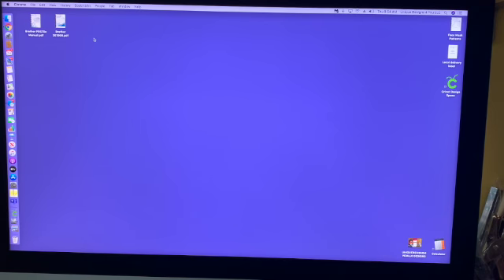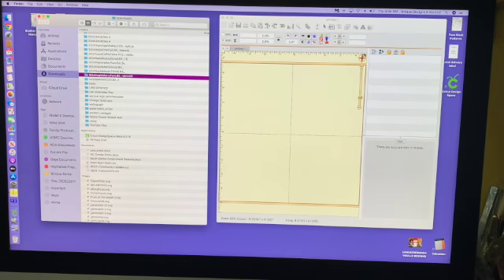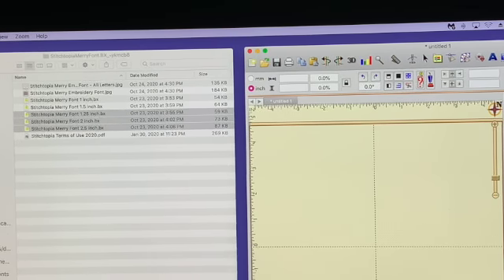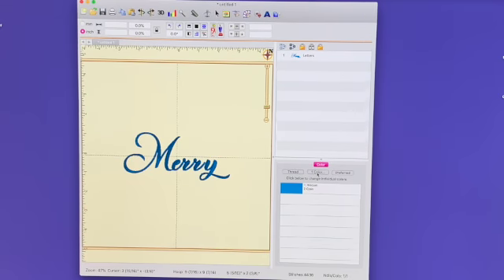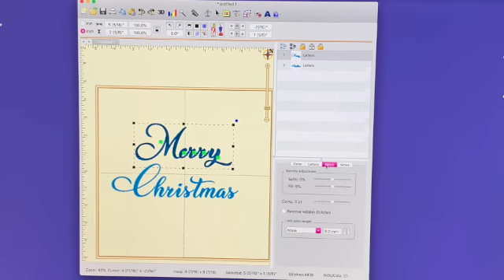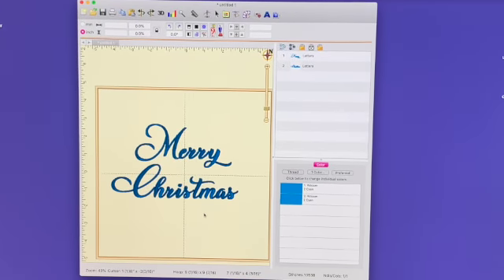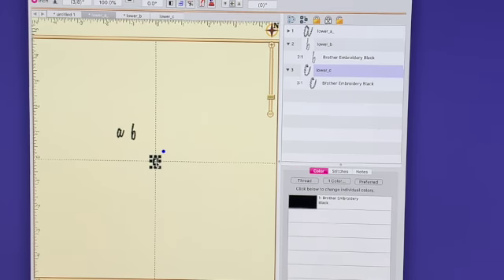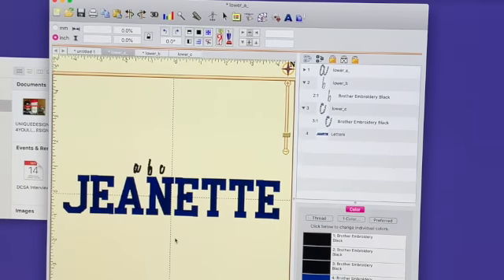How to Install BX format Fonts into Embrilliance / Using PES format Fonts with your Brother machine.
Etsy Shop
Address:
Jeanette Woods
14658 Gap Way,
Box 1065
Haymarket, VA 20169